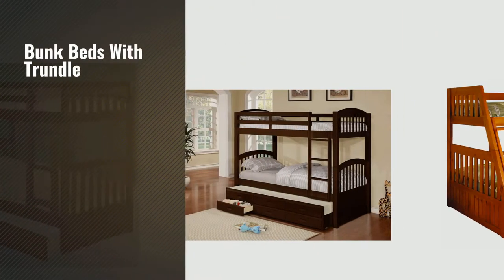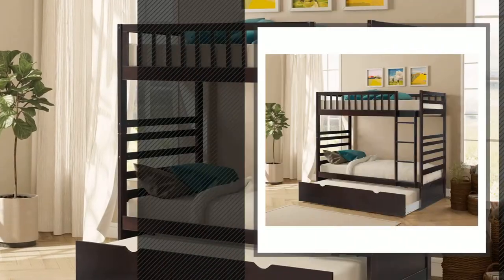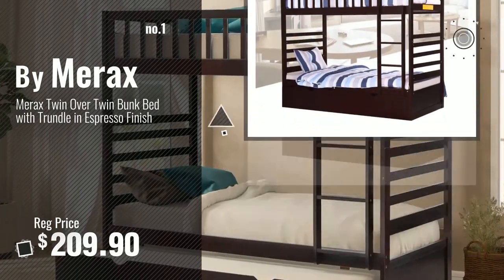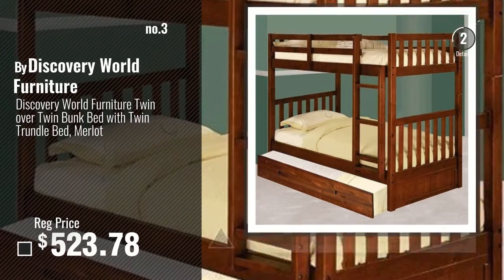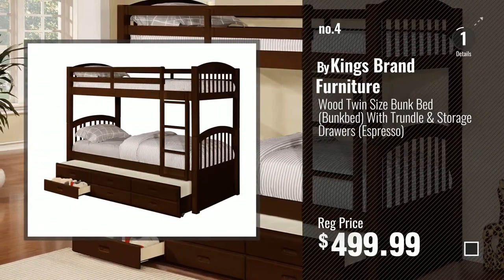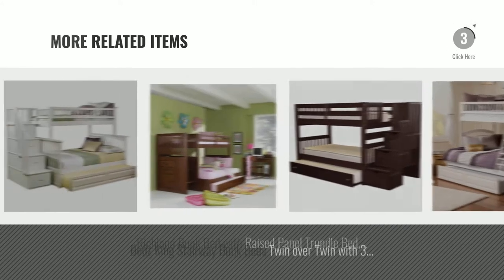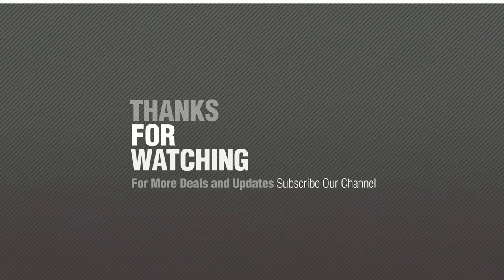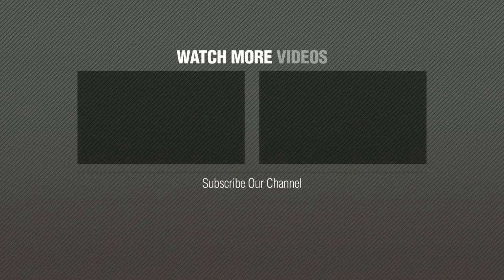Top 10 Bunk Beds With Trundle [2018]: Merax Twin Over Twin Bunk Bed with Trundle in Espresso Finish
Black Friday / Cyber Monday Merax Twin Over Twin Bunk Bed with Trundle in Espresso Finish by Merax

Black Friday / Cyber Monday Bedz King Stairway Bunk Beds Twin over Twin with 3 Drawers in the Steps and a Twin by Bedz King

Black Friday / Cyber Monday Discovery World Furniture Twin over Twin Bunk Bed with Twin Trundle Bed, Merlot by Discovery World Furniture

Black Friday / Cyber Monday Wood Twin Size Bunk Bed (Bunkbed) With Trundle & Storage Drawers (Espresso) by Kings Brand Furniture

Black Friday / Cyber Monday Discovery World Furniture Twin over Full Bunk Bed with Twin Trundle, Honey by Discovery World Furniture

Black Friday / Cyber Monday Bedz King Stairway Bunk Beds Twin over Full with 4 Drawers in the Steps and a Twin by Bedz King

Black Friday / Cyber Monday Richland Bunk Bed with Raised Panel Trundle Bed, White, Twin/Full by Atlantic Furniture